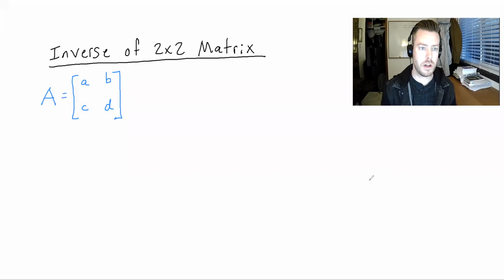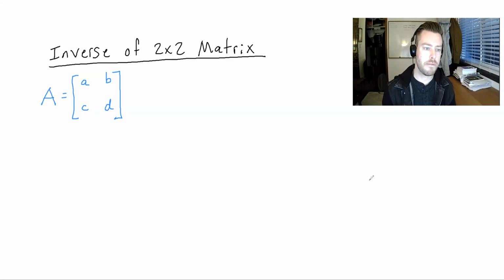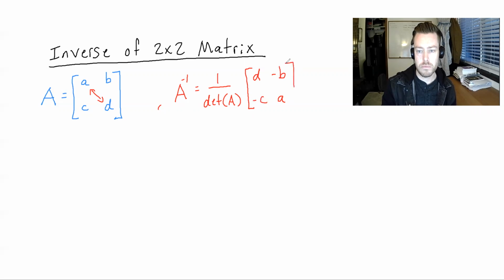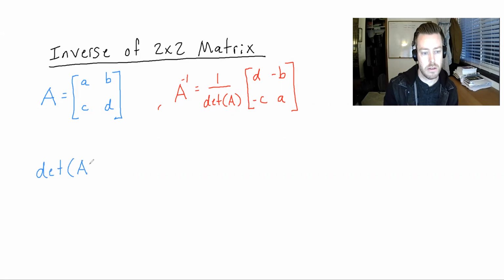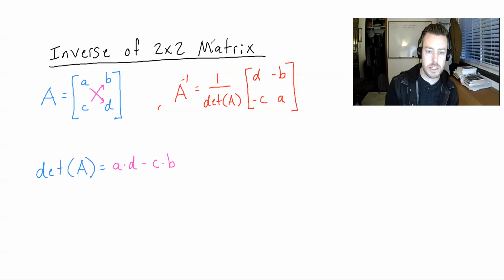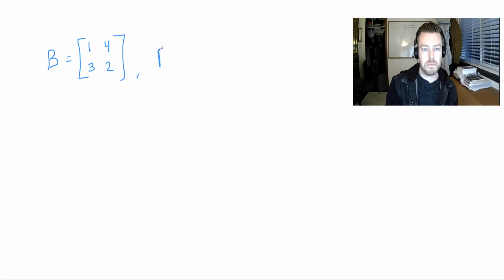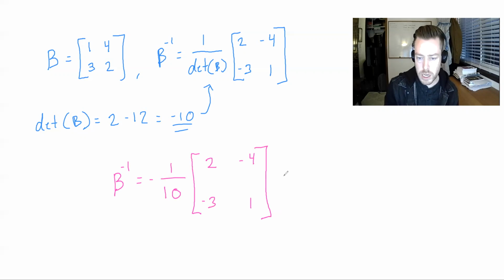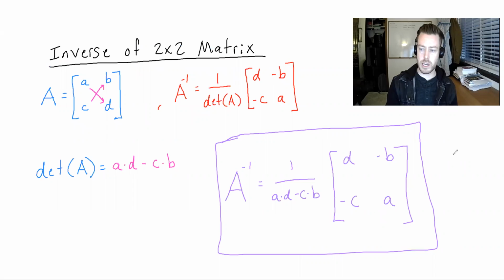Inverse of a 2x2 Matrix - [ Linear Algebra ]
A quick overview on how to find the inverse of a 2x2 matrix.